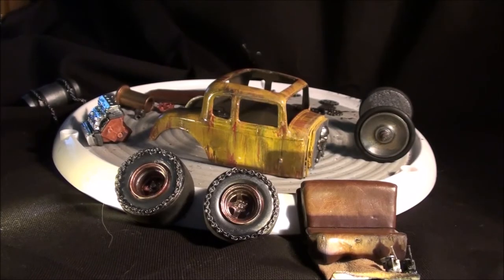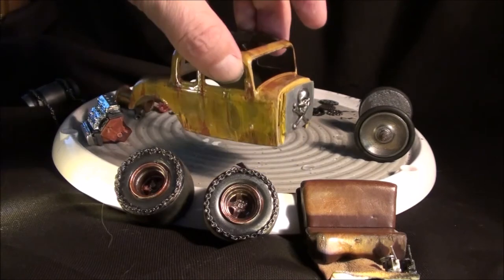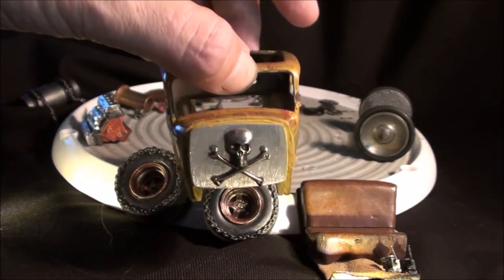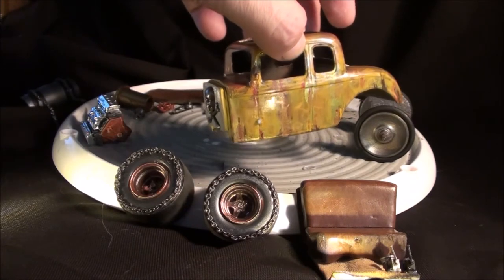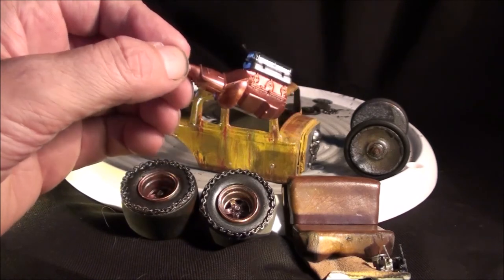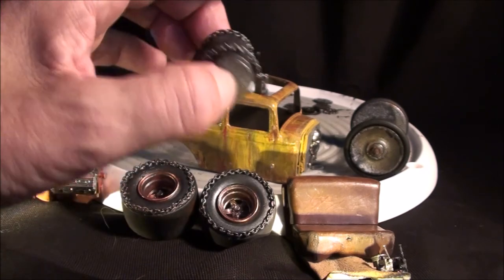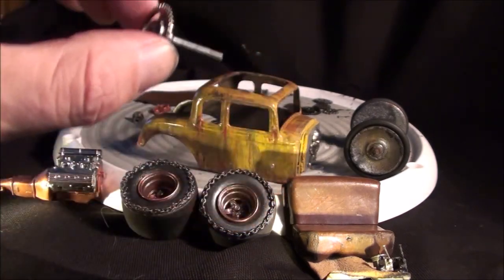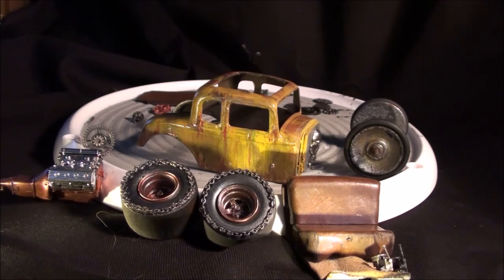Thank You, the Shop Car, and a 32 Rat.